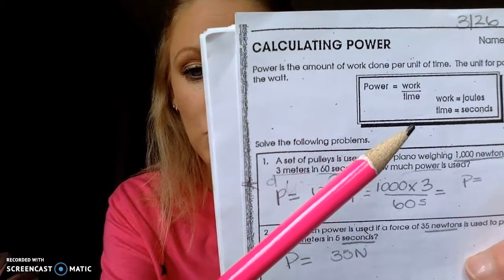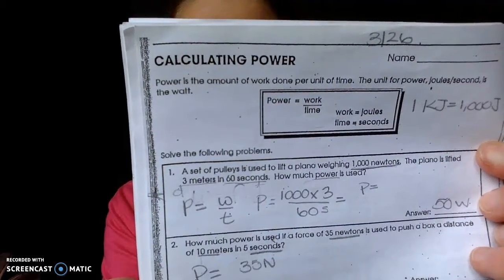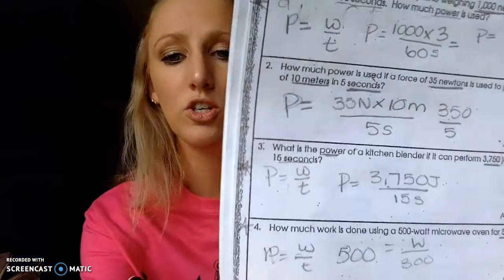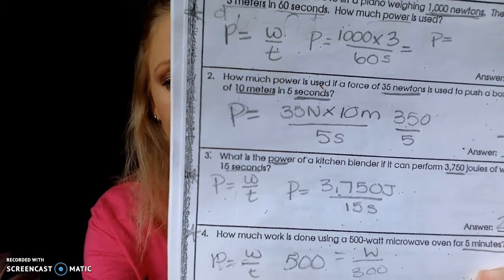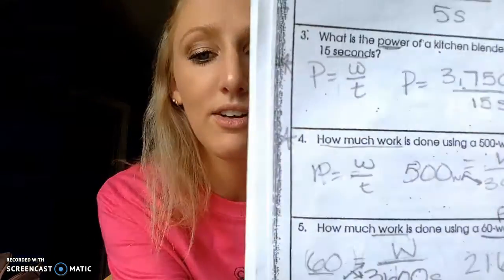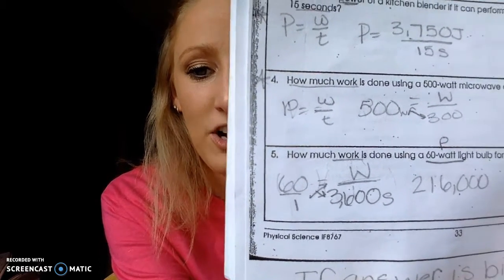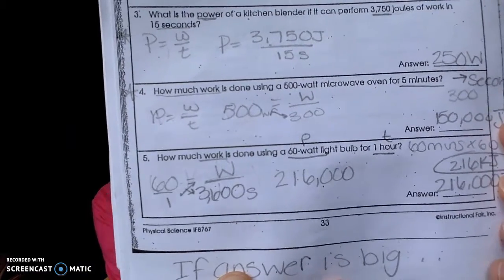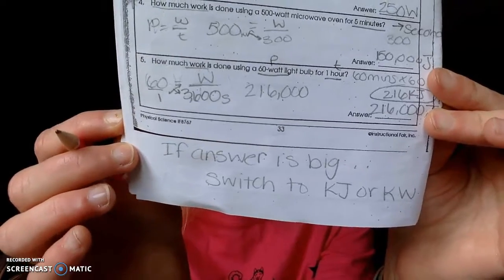Work and Power